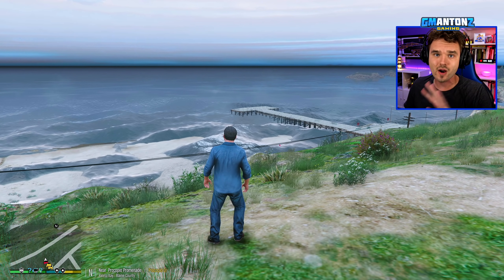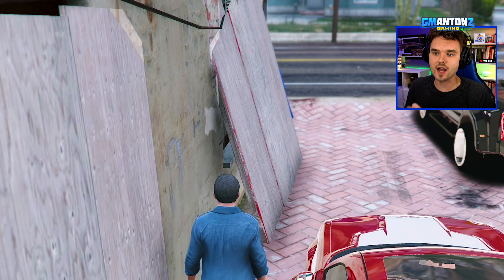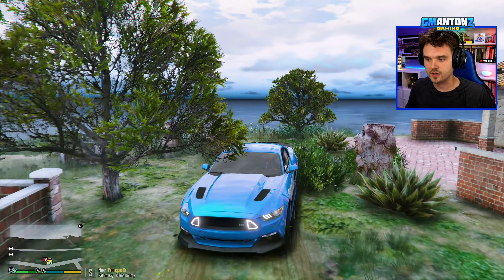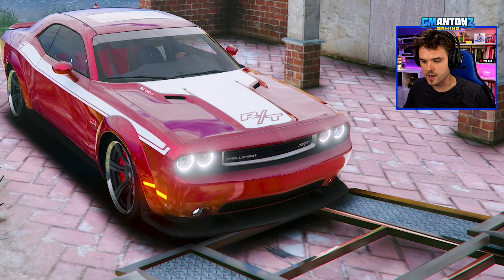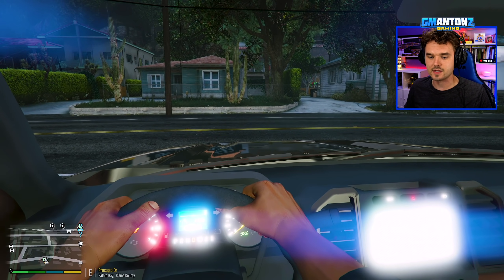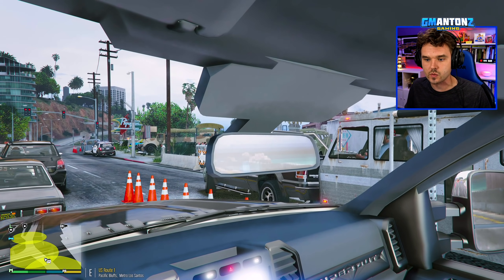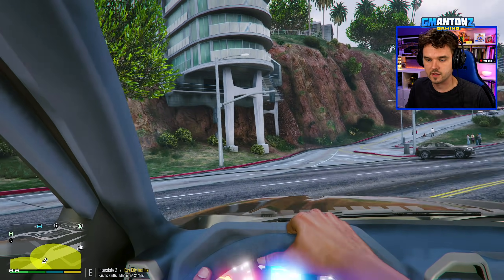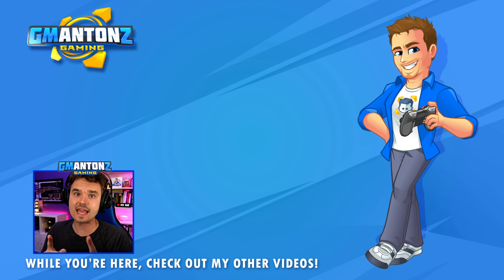Evacuating from Hurricane Florence! GTA 5 REAL LIFE MOD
In this GTA 5 REAL LIFE MOD video I am evacuating Hurricane Florence, a major hurricane which is quickly approaching the coast. I've boarded up my house, loaded up my cars and heading in-land, away from the coastline, with my family.

As a YouTuber who makes GTA 5 gaming videos, I am not trying to make light of this situation, but simply show my support the only way I can... by making videos. Hurricane Florence 2018 is a MAJOR, life threatening hurricane!!! If you live in North or South Carolina, please pay close attention to your local authorities. EVACUATE if you are in the path of the storm!!! While this GTA 5 is a game, Hurricane Florence IS NOT! Please visit the following links to learn more about evacuation procedures and local information in regards to Hurricane Florence.

If you live close to where Hurricane Florence will pass through, PLEASE STAY SAFE! My thoughts and prayers are with you during this time.

▼GTA 5 Video Info▼

2016 Dodge Challenger [Shaker / Hellcat / Demon / Liberty Walk] 2.1 by tk0wnz

**ALL donations $5 and higher get music and a light show!**

▼Merch▼

for a full list of my GTAV mods, police 10 codes as well as PC specs and photos of my studio!